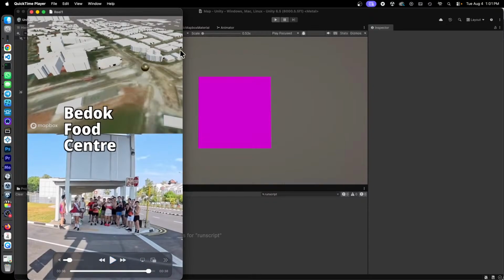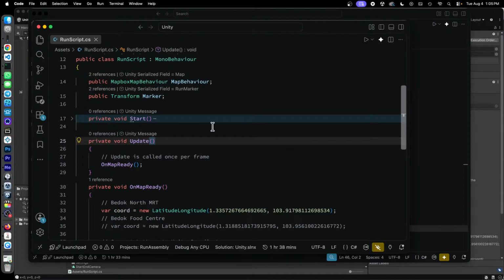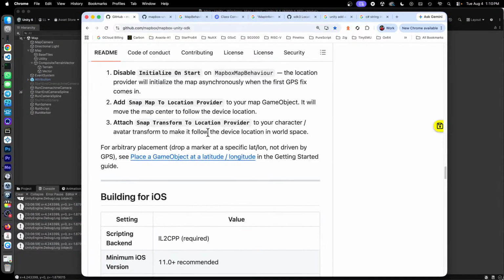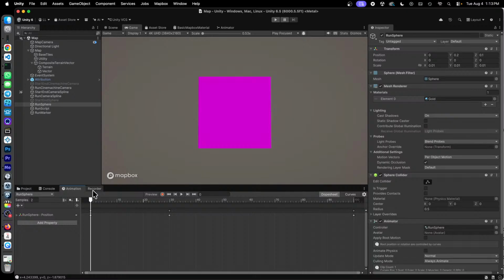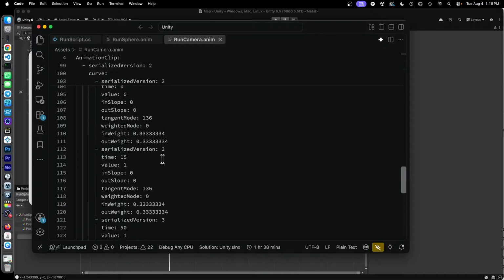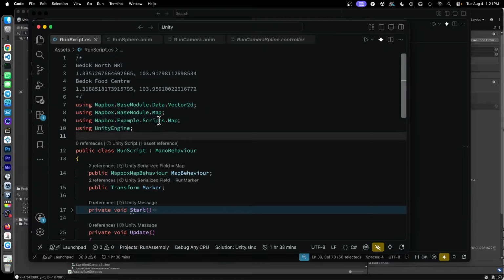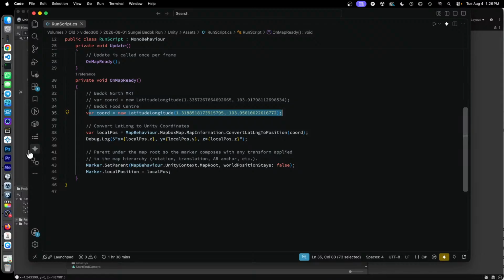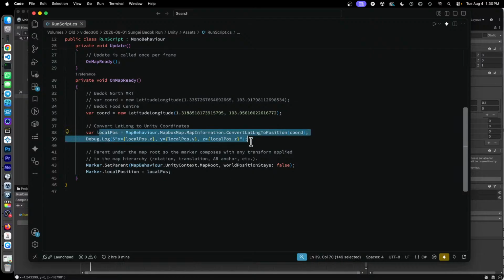[20] Editing the Sungei Bedok videos (Insta360 X5 / Final Cut Pro)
- Render the Running Path with Unity and Mapbox SDK
- Convert Latitude-Longitude to Unity Coordinates: MapBehaviour.MapboxMap.MapInformation.ConvertLatLngToPosition
- Setting the Assembly Reference for Mapbox SDK
- Moving a Marker with Mapbox SDK